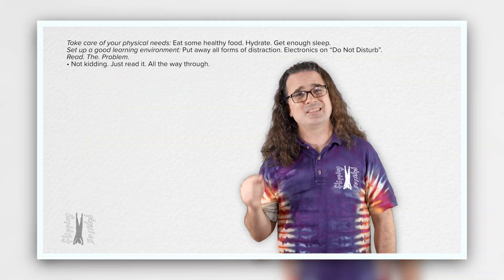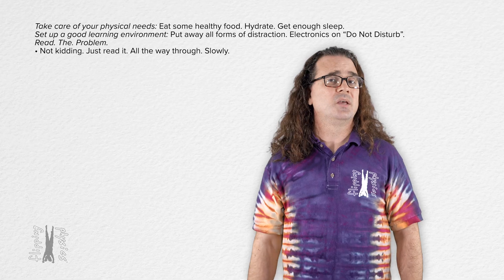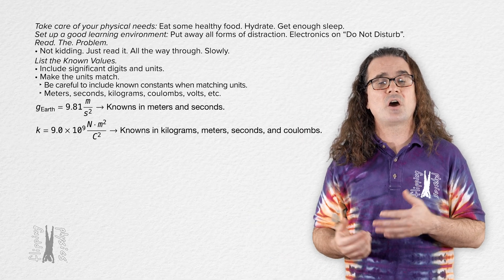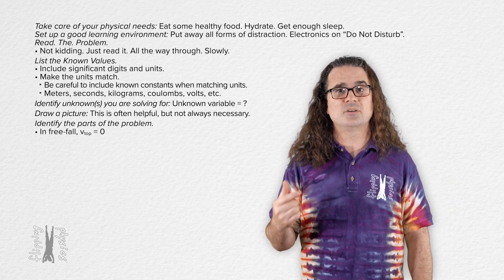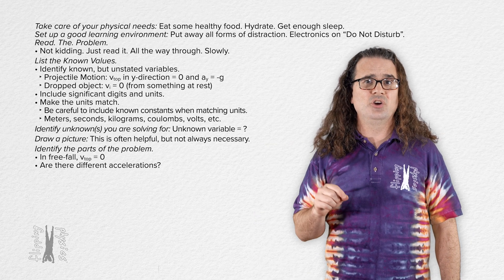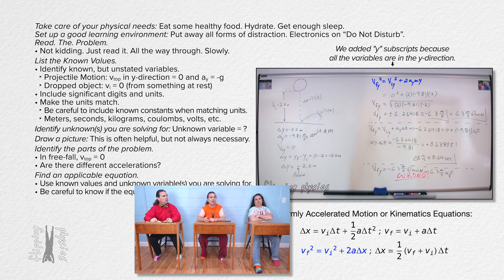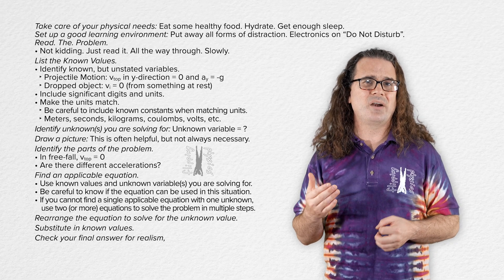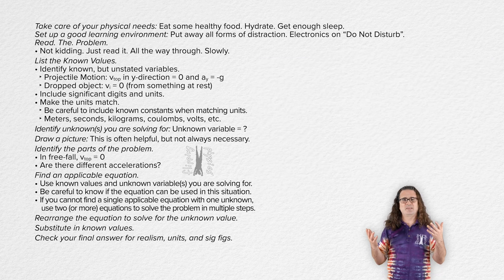Step-by-Step Physics Problem Solving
In this video, I walk you through my general suggestions for how to solve physics problems — the same step-by-step process I teach my students to help them succeed in AP Physics and beyond. We cover everything from setting up your environment and reading the problem carefully to listing known values, checking units, drawing diagrams, choosing equations, and verifying your final answers. If you want to improve your problem-solving skills and truly understand physics, this video will help you build the right habits and confidence to tackle any problem.

Chapters:
0:00 Introduction
0:11 The Basics
1:37 List the Known Values
3:29 Identify Problem Parts
4:50 Find an Applicable Equation
6:24 Rearrange and Solve

"Dropping a Ball from 2.0 Meters; An Introductory Free-Fall Acceleration Problem"

Thank you to Christopher Becke and Julie Langenbrunner for being my Quality Control Team for this video.